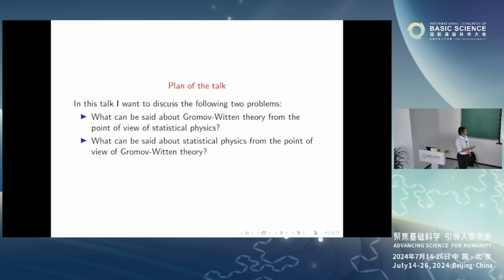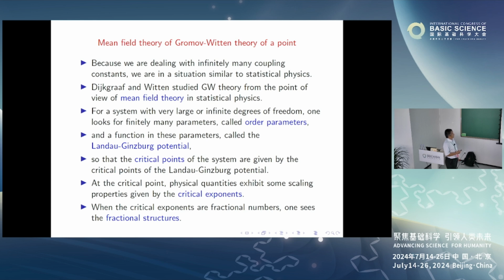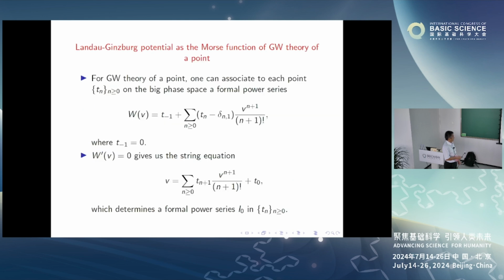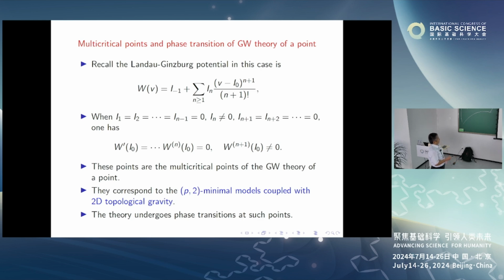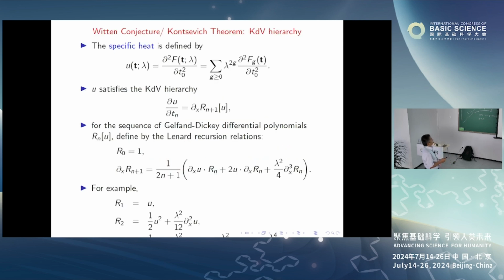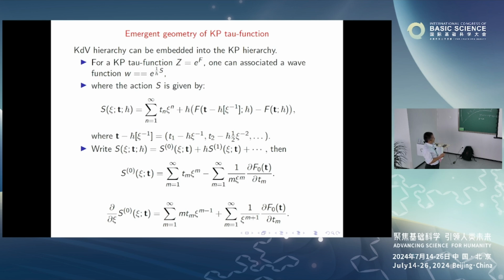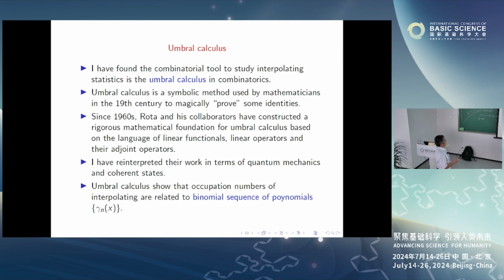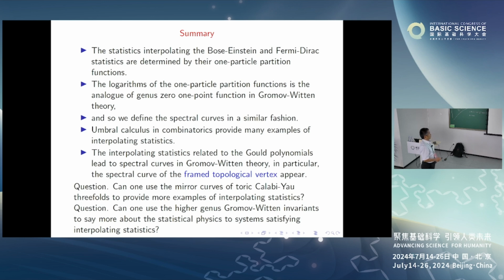Jian Zhou: Gromov-Witten type theory and statistical physics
Gromov-Witten theory is the mathematical theory of topological string theory. The generating series of Gromov-Witten invariants involves infinitely many formal variables. This is analogous to statistical physics in which physical systems with large degrees of freedoms are studied. We will first explain that many ideas developed in statistical physics can be applied to give some new insights on Gromov-Witten type theories, including mean field theory, Wilson renormalization theory, and emergent phenomena. Next we go in the reversed direction and explain how ideas from Gromov-WItten theory can be applied to interpolating statistics that arise in the study of fractional quantum Hall effects.